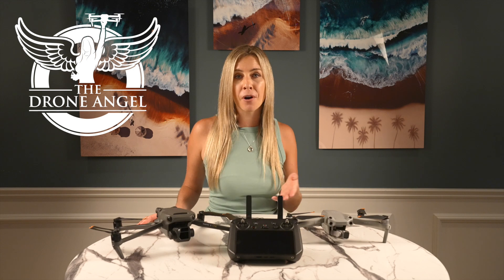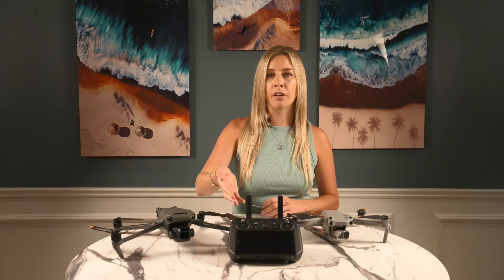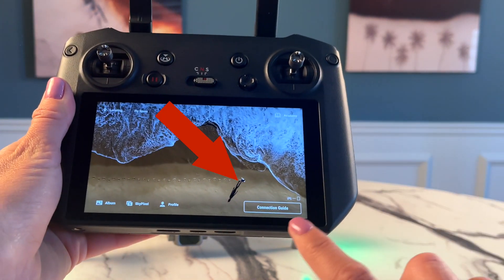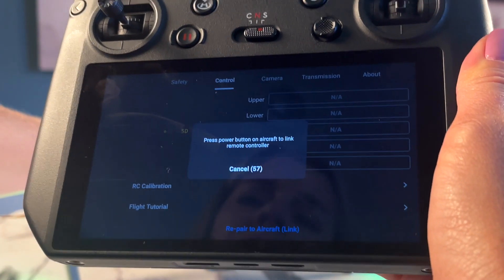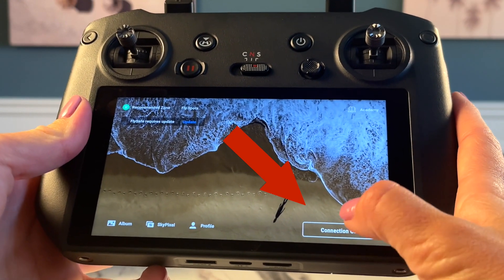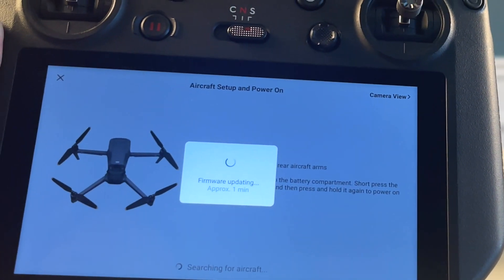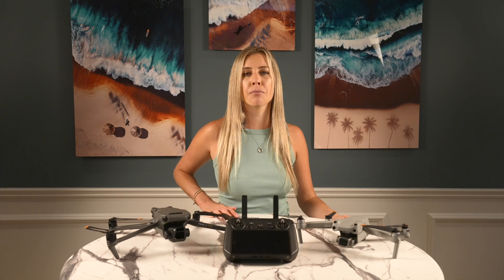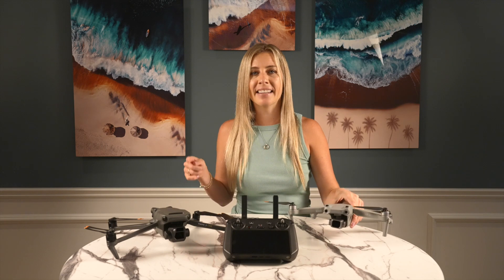How to Bind: RC Pro & Air 2S in Under 4 Minutes! | Quick DJI Tutorial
The process of binding your remote to your drone is simple, but it’s not intuitive if you haven’t done anything similar before. In this video, I'll discuss how to bind your Air2S to your remote,  how to swap between aircrafts, and error messages that you might come across during the process.

Feel free to jump ahead to the timestamp of your choice.

Timestamps

0:00 Intro
0:03 DJI RC Pro Firmware Update
0:15 Bundled Air 2S Fly More Combo
1:02 Binding Your Remote to DJI Air 2s
2:21 Swapping Between Drones Using RC Pro
2:47 Error Messages on New DJI RC Pro